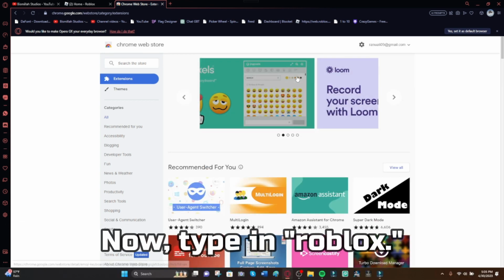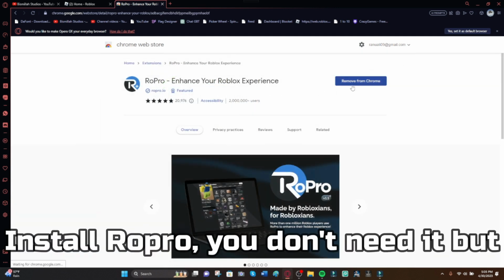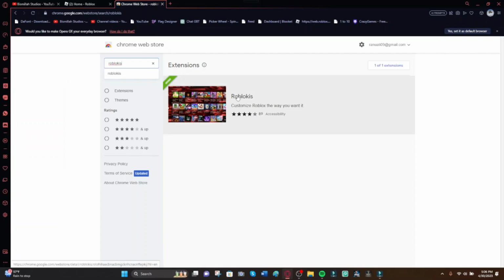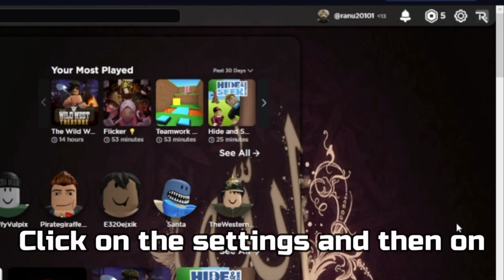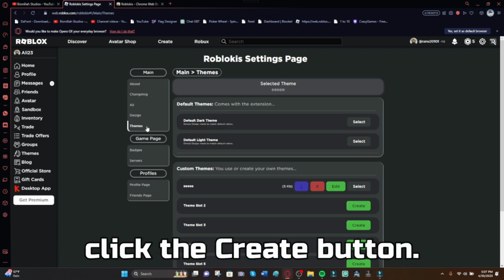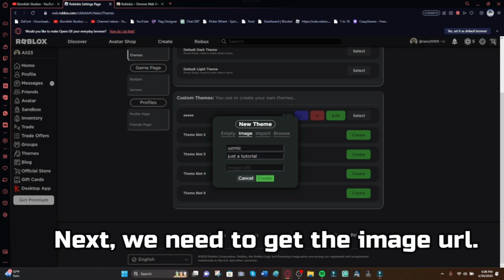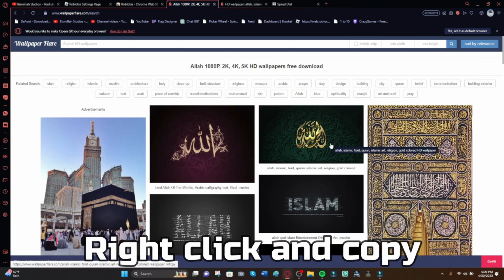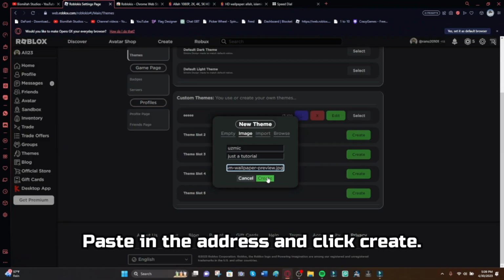Discover the Secret of Acquiring HalalBlox! (You Won't Believe How)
Today in this video, I'm going to be making a tutorial on how to get HalalBlox installed into your pc. This doesn't contain any price, it's all free, trust me on that.

Tags -

Links -

Editing App - Filmora 12